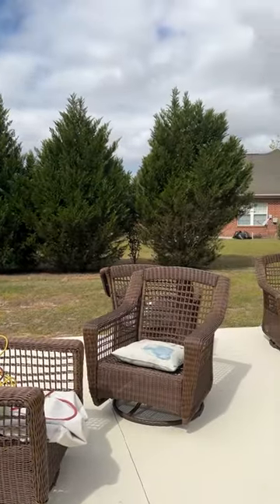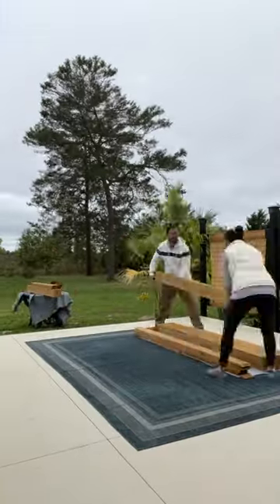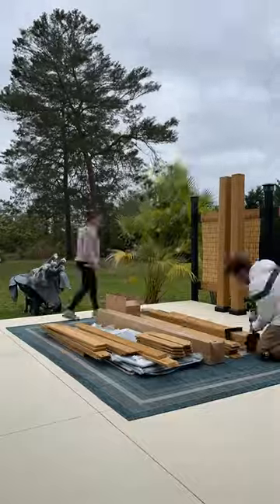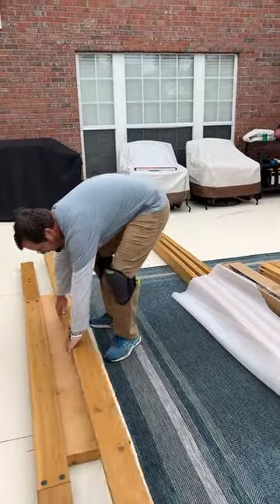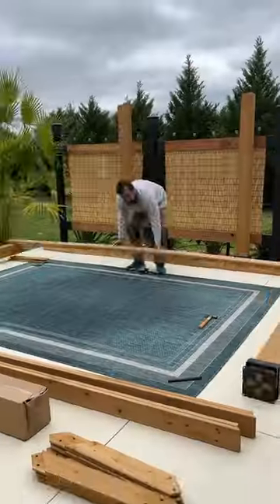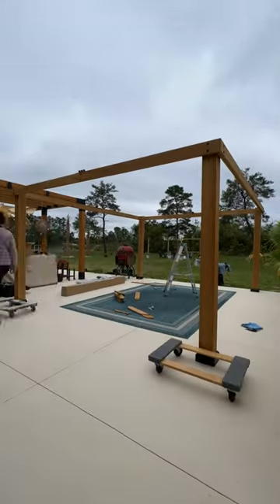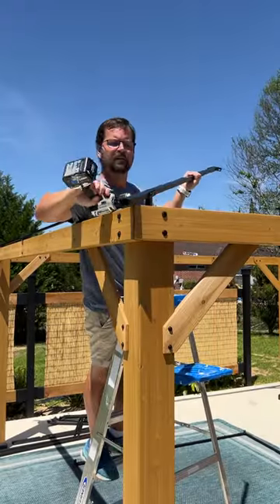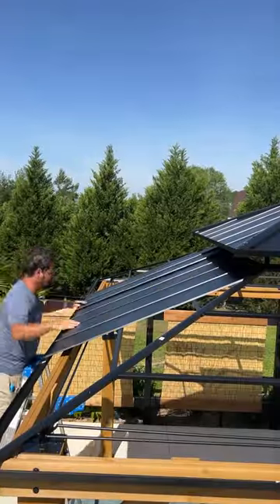Building our little slice of backyard paradise with SunJoy Gazebo! 🌴🏡✨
Welcome to our little slice of backyard paradise!🌴🏡✨ With our 13x15 SunJoy gazebo, we finally have a cozy and inviting space to relax and entertain all year round. The warm wood tones, beautiful design and the spacious covered area make this gazebo the perfect addition to any outdoor space, and it creates an inviting atmosphere that will make you want to spend hours outdoors rain or shine. ☕️🌿🌦️☀️

Whether you're looking for a shady spot to enjoy a good book or a place to gather with loved ones for a summer barbecue, this SunJoy gazebo is the perfect solution. So why wait? Start building your dreamy backyard oasis with @SunjoyLife today!

THENAVAGEPATCH